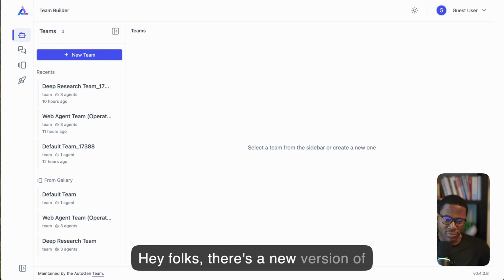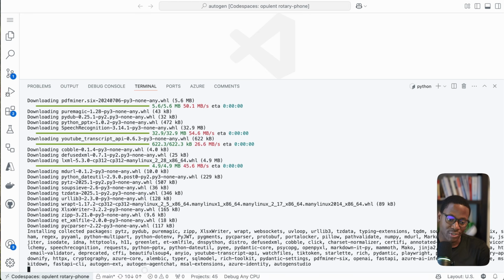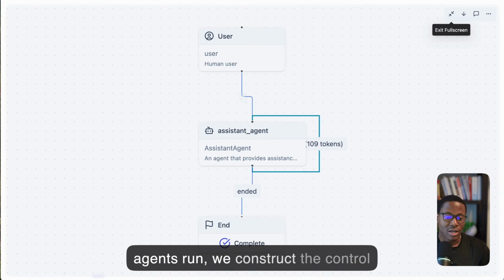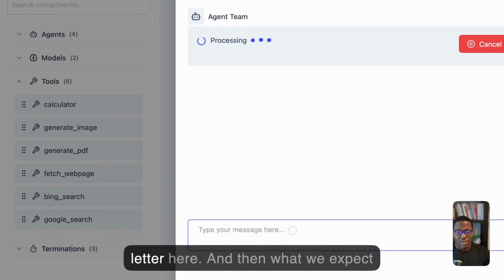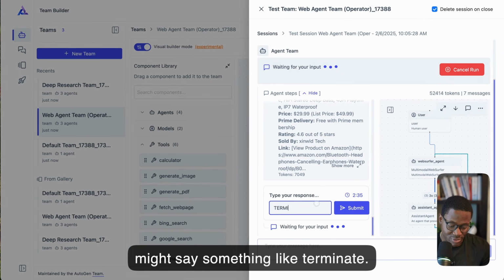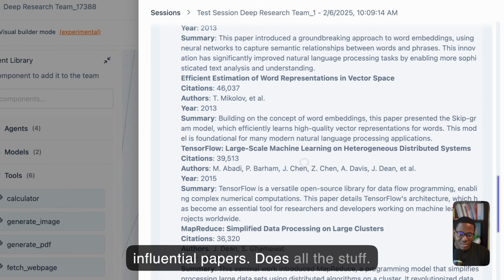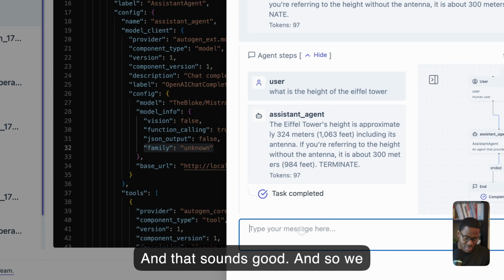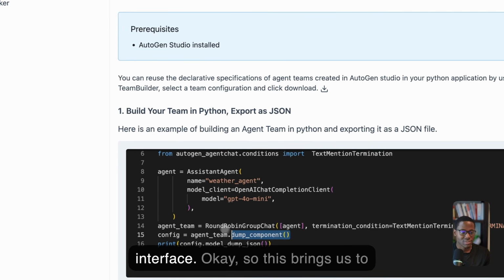A Friendly Introduction to AutoGen Studio v0.4 (UI for Building AI Agents with AutoGen)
A walk through of the new v0.4 version of AutoGen Studio.

0:00 Features of AutoGen Studio
01:46 Installation
05:28 Running your first Agent
07:12 Creating Agent Teams
08:15 JSON Specification of Teams
10:12 Web Agents
12:50 User Delegation
14:04 Deep Research Agent
17:30 Using Local Models
20:26 Gallery

Some of the key new features in AutoGen Studio v0.4 include

- Real-time agent updates streaming to the frontend
- Run control: You can now stop agents mid-execution if they're heading in the wrong direction, adjust the team, and continue
- Interactive Human in the Loop feedback: Add a UserProxyAgent to your team, to enable  human input through the UI during team runs
- Message flow visualization: See how agents communicate with each other
- Ability to import specifications from external galleries
- Ability to wrap agent teams into an API using the AutoGen Studio CLI
- ~ 1:1 support of features between the AgentChat python library and AGS